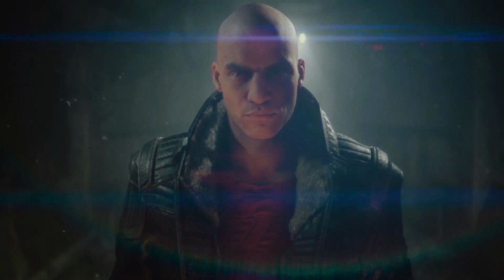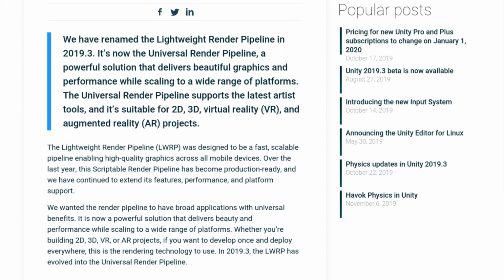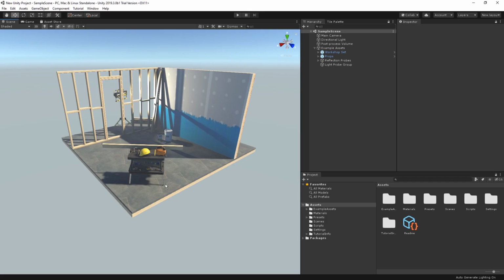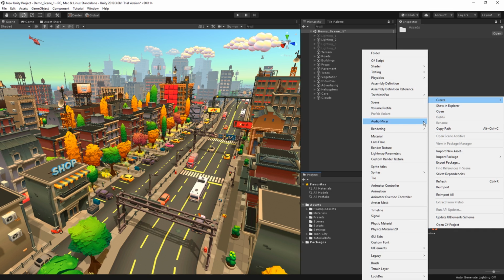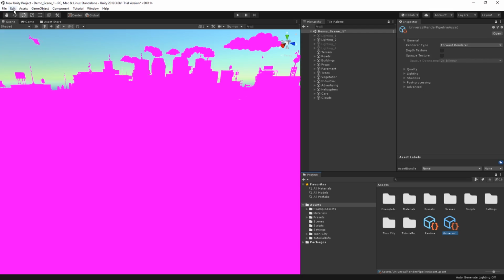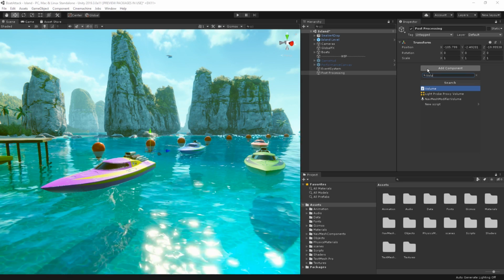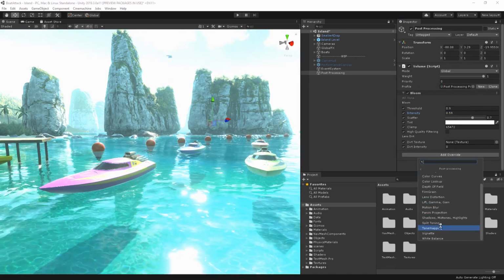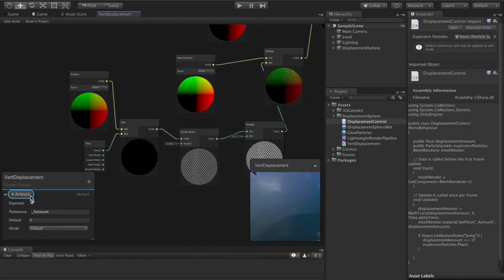Universal Render Pipeline in Unity 2019 – Overview & Tutorial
In Unity 2019, we introduced a few changes to the Lightweight Render Pipeline, including a name change! It is now called the Universal Render Pipeline - but what exactly is it? How do you use the URP? Well let's check it out!

The Universal Render Pipeline (URP) is a prebuilt Scriptable Render Pipeline, made by Unity. The technology offers graphics that are scalable to mobile platforms, and you can also use it for higher-end consoles and PCs. You’re able to achieve quick rendering at a high quality without needing compute shader technology. URP uses simplified, physically based Lighting and Materials.